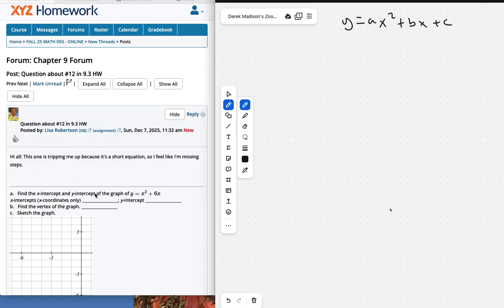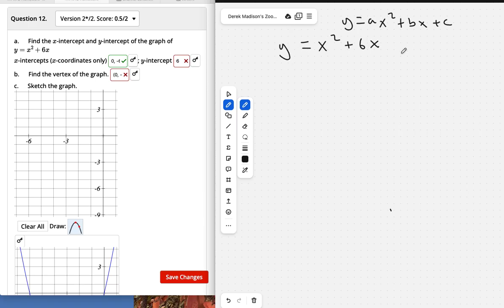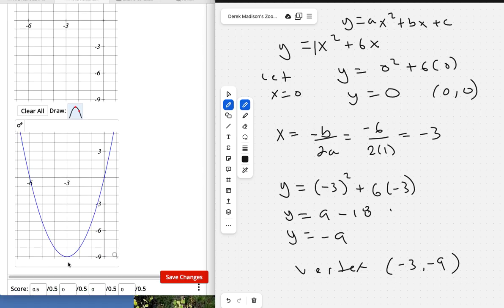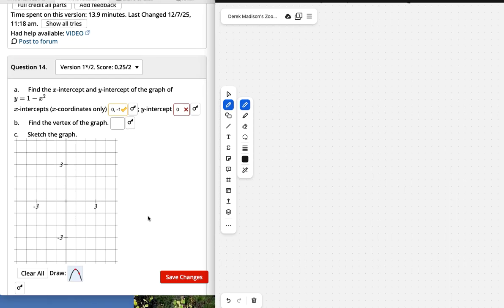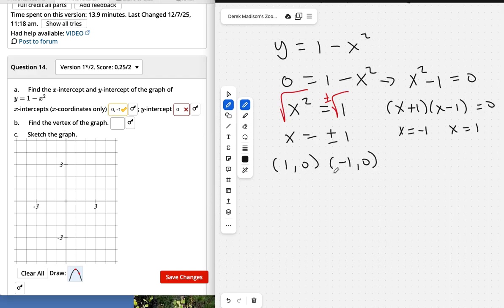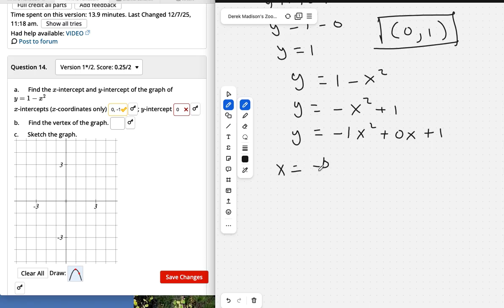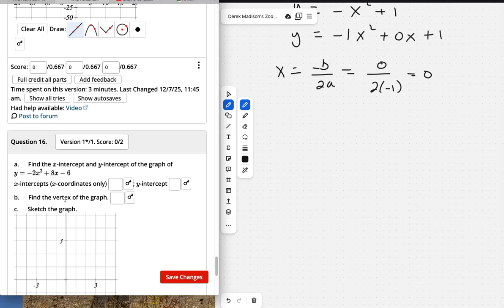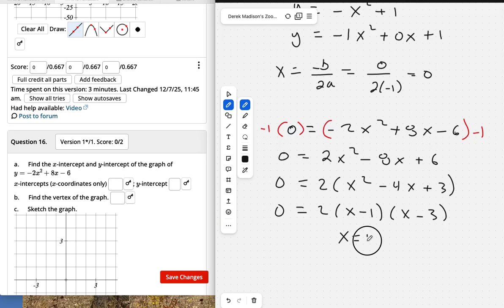Screen Recording 2025 12 07 at 1 22 39 PM